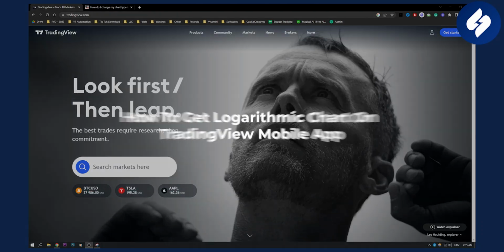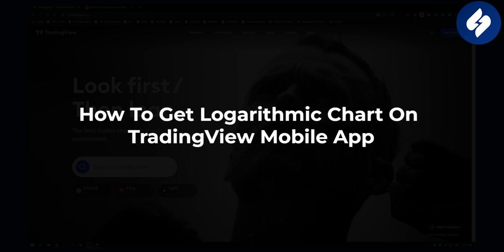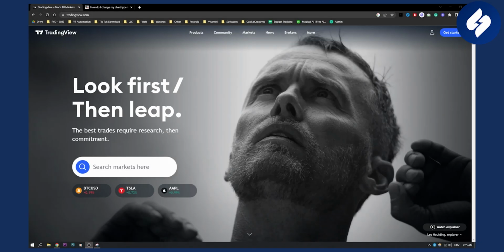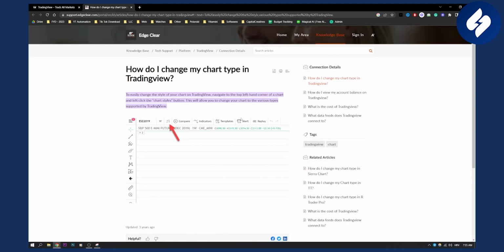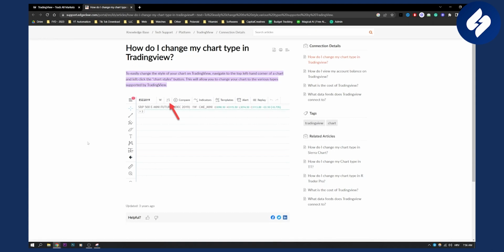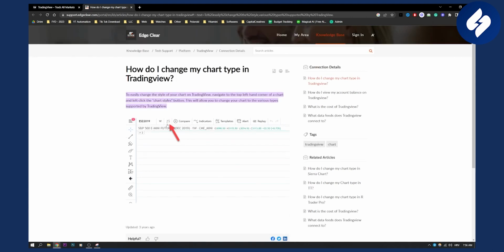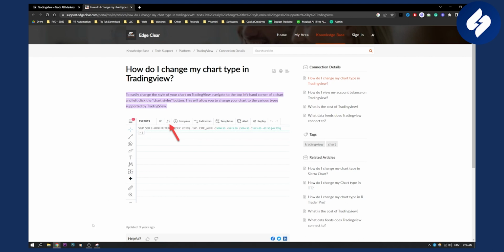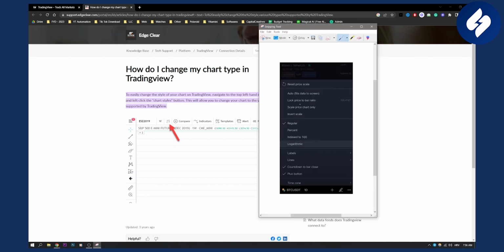How To Get Logarithmic Chart On TradingView Mobile App (2023)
In this video, we will show you how to get logarithmic chart on tradingview mobile app